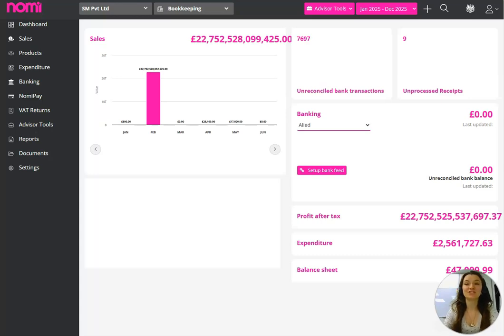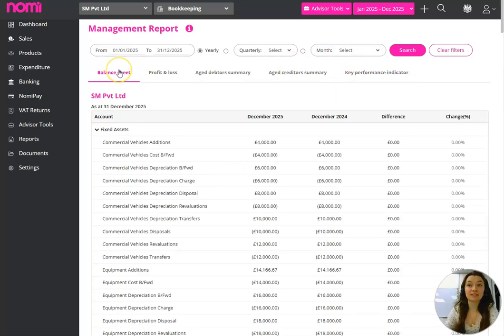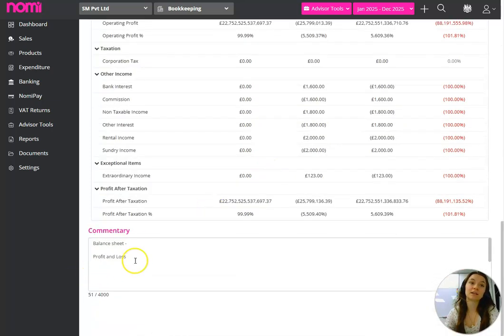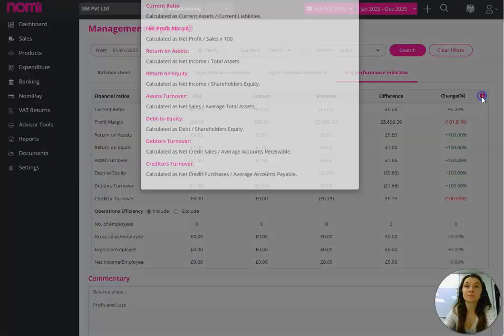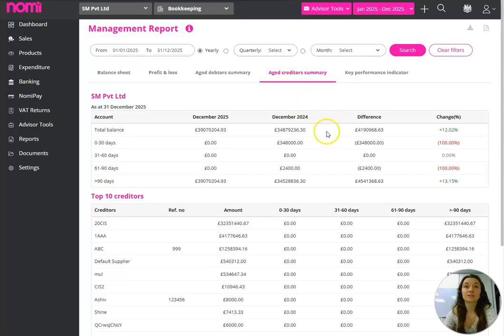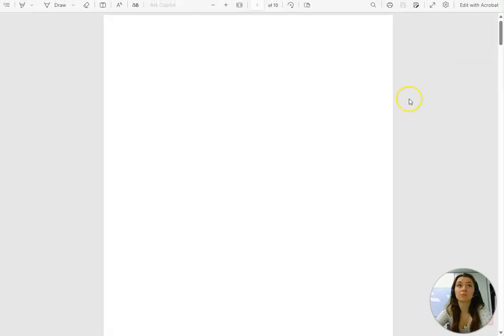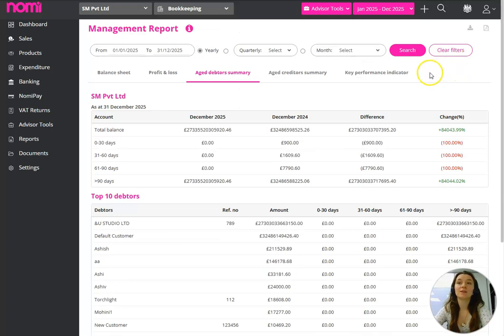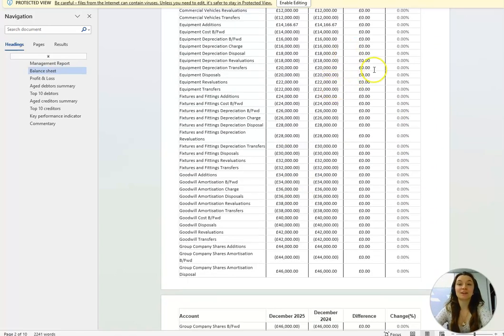Enhanced Management Reports in Nomi | Advanced Reporting for Accountants and Bookkeepers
We’ve upgraded Nomi’s Management Reports to give accountants and bookkeepers even greater insights and flexibility! 🚀
With improved layouts, customisable sections, and clearer financial analysis, delivering powerful, client-ready reports has never been easier.

✔️ Streamline your reporting process
✔️ Provide better business advice with richer data
✔️ Customise reports to match your clients' needs

Explore how Nomi’s enhanced Management Reports can help you deliver more value, build stronger client relationships, and grow your practice.